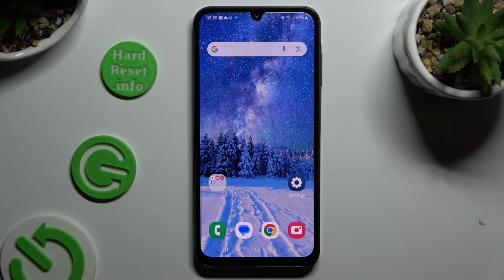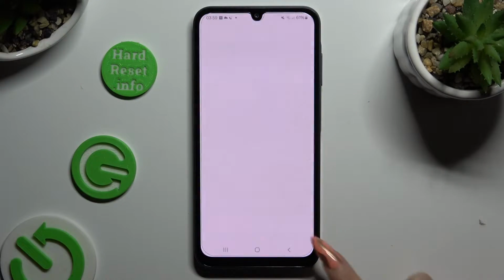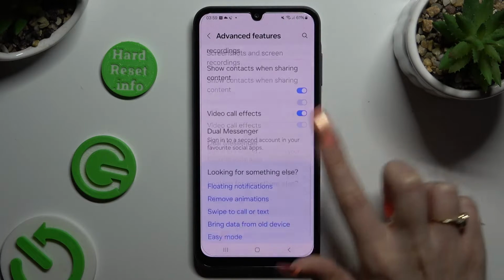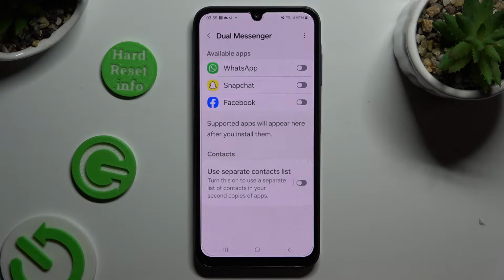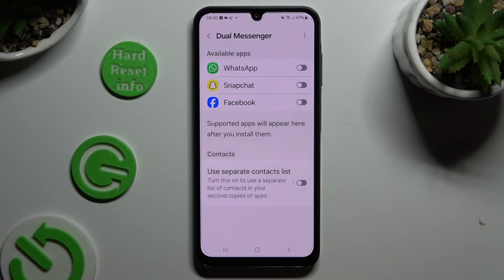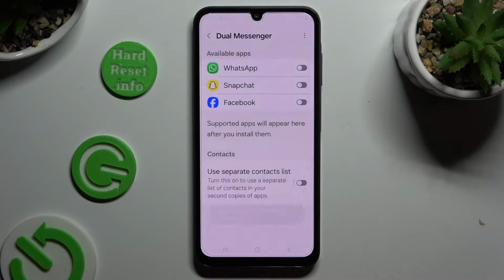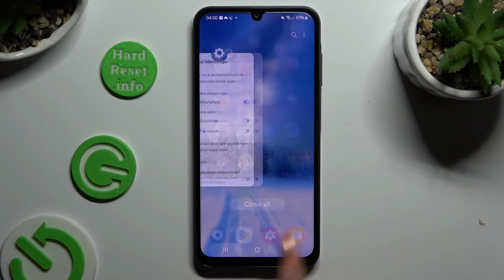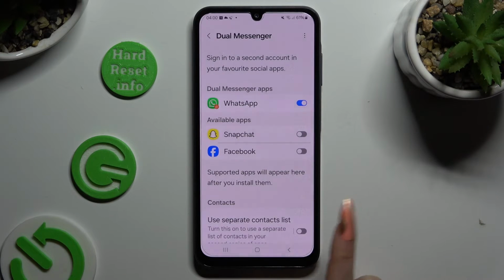How to Clone Apps on SAMSUNG Galaxy A15?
Find out more:
This tutorial is a comprehensive guide that walks you through the process of cloning apps on your SAMSUNG Galaxy A15 smartphone. App cloning allows you to duplicate applications, enabling you to use multiple accounts or profiles simultaneously on your device. Whether you want to separate work and personal accounts, manage different gaming profiles, or access multiple social media accounts, app cloning provides flexibility and convenience. With step-by-step instructions and practical tips, this tutorial empowers you to clone apps efficiently on your Galaxy A15, enhancing your multitasking capabilities and personalizing your user experience.

What is app cloning, and why would I want to clone apps on my SAMSUNG Galaxy A15?
Can I clone any app installed on my Galaxy A15, or are there limitations?
Where can I find the app cloning feature on the Galaxy A15?
Are there any built-in tools or settings required to clone apps on the Galaxy A15?
How do I clone an app on my Galaxy A15 step by step?